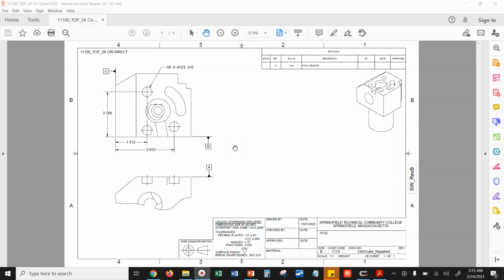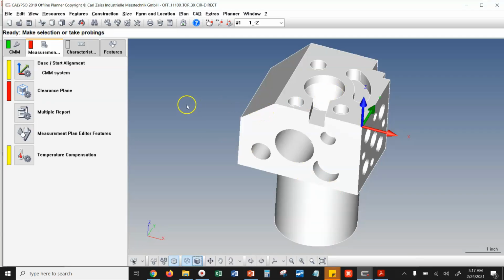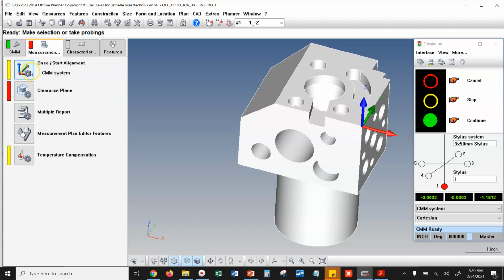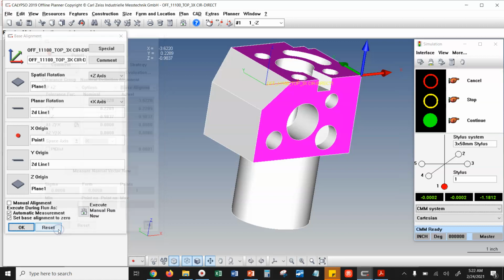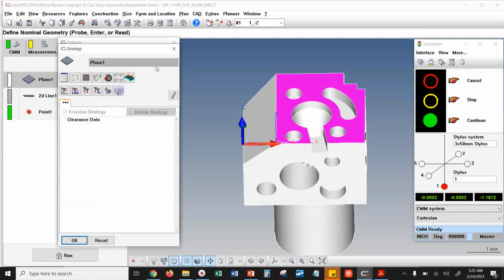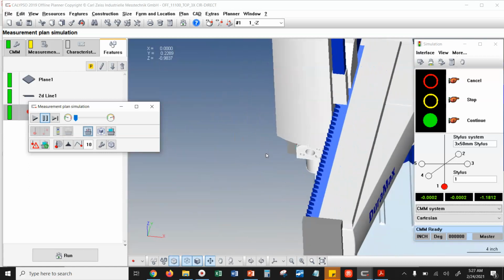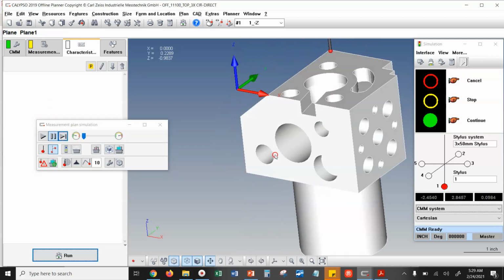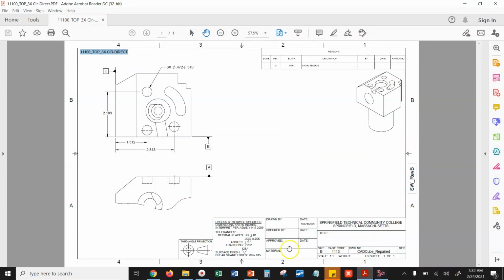MET-121 OFF 11100 TOP 3X CIR DIRECT Part-01 (21s)